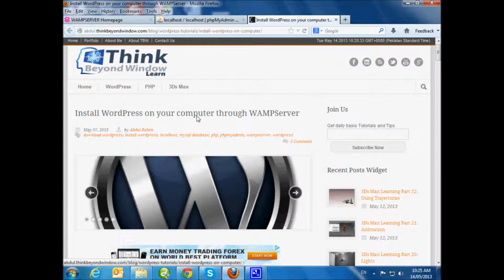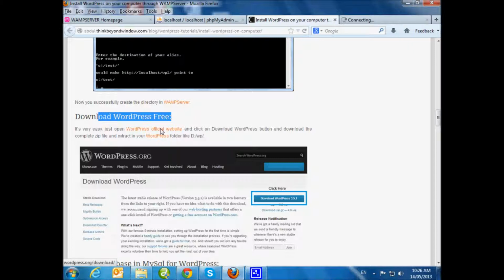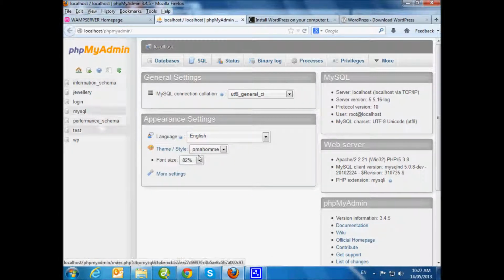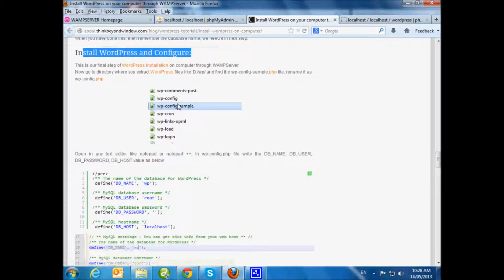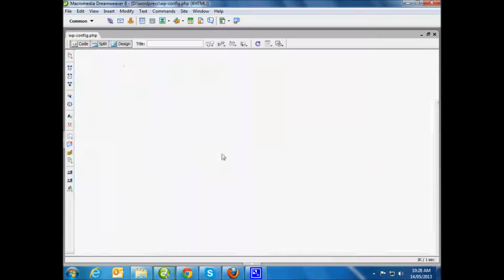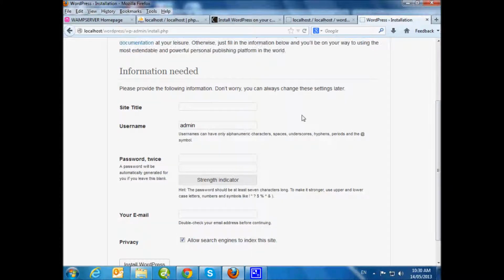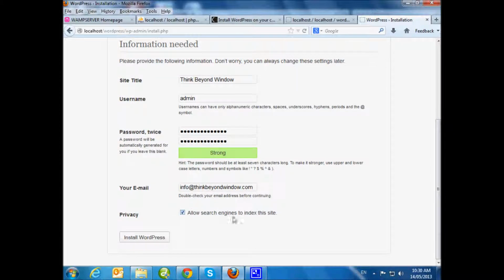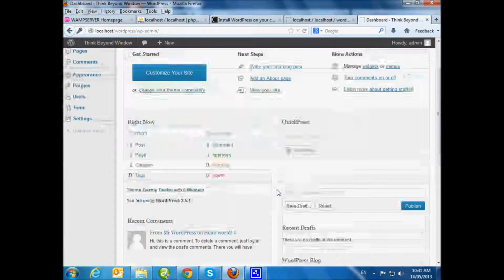5 Minutes WordPress Installation on any Server | WordPress Tutorial # 3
Install WordPress on any Server with help this tutorial, this Tutorial Made by WordPress Guru Mr. Abdul Rahim